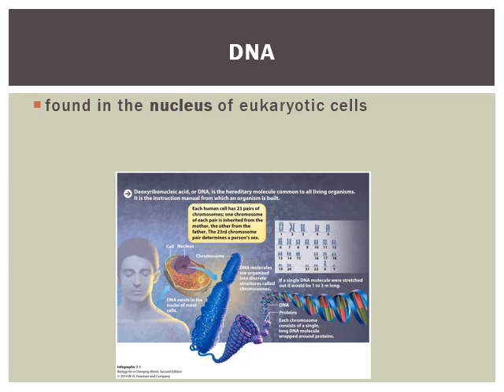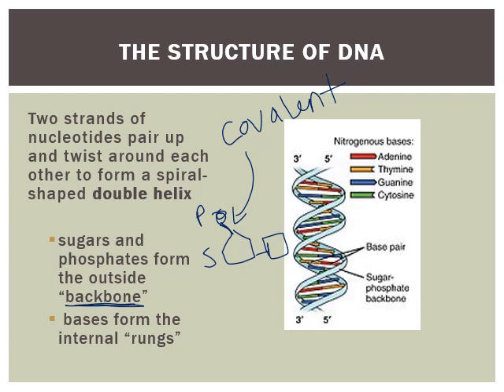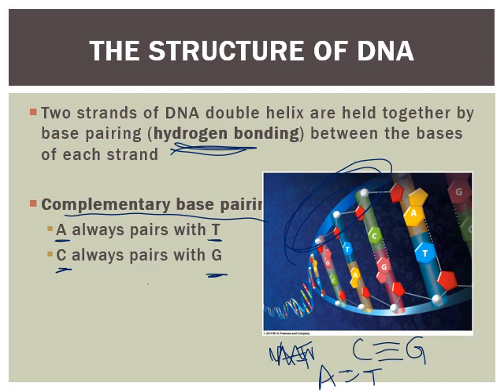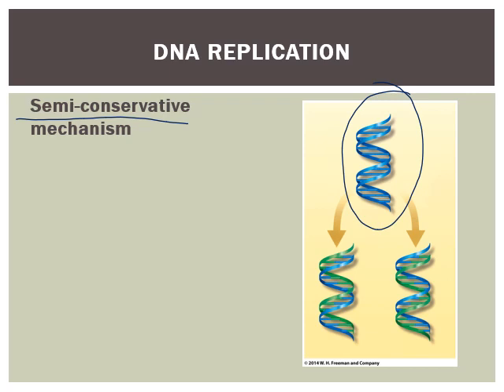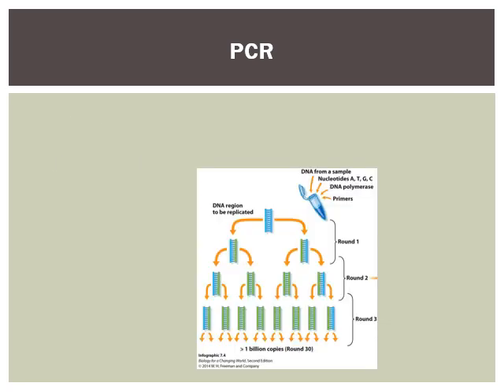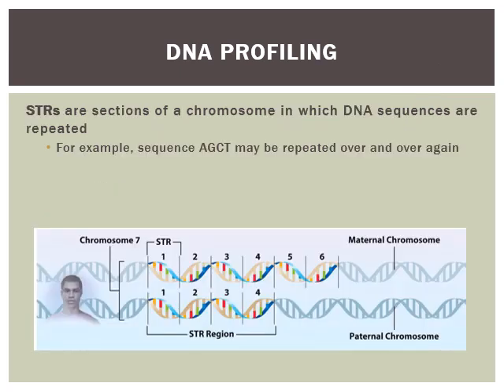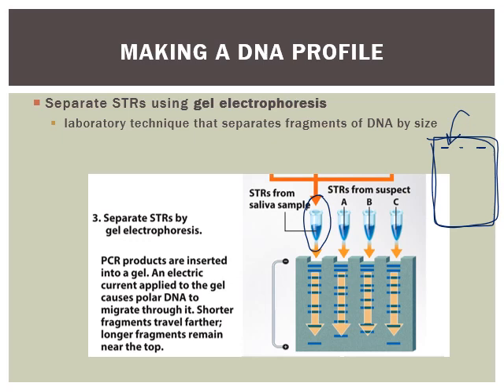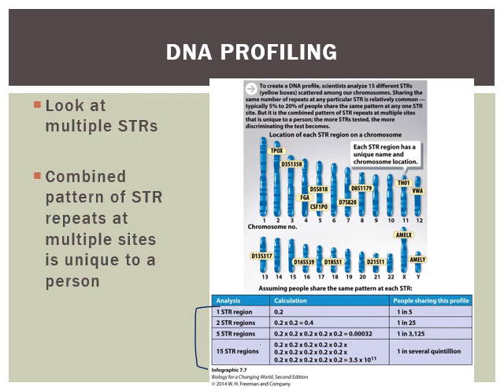BIOL101 CH7 DNA